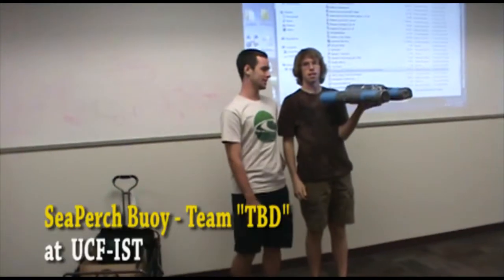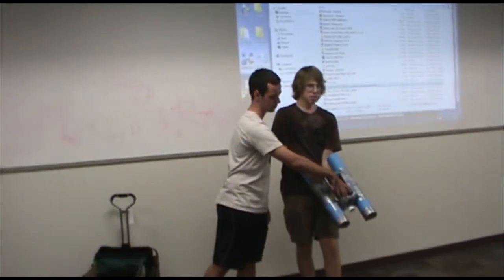Team TBD - SeaPerch Buoy concept design - 2014